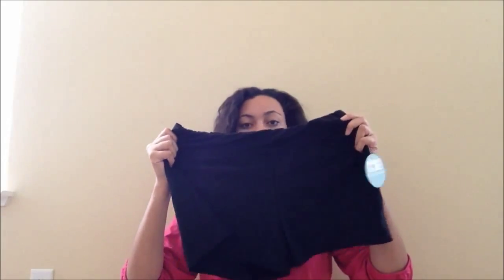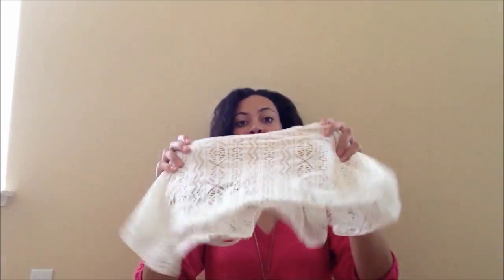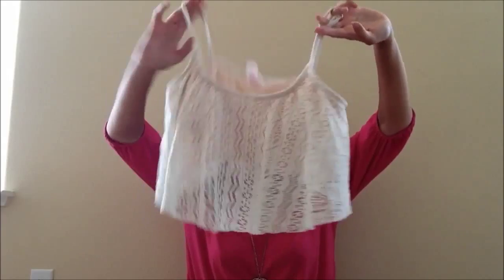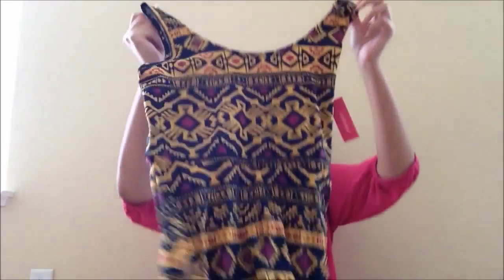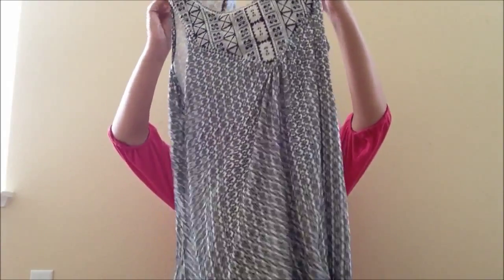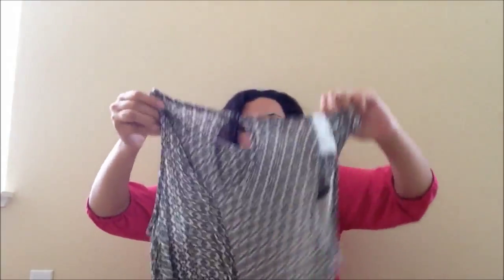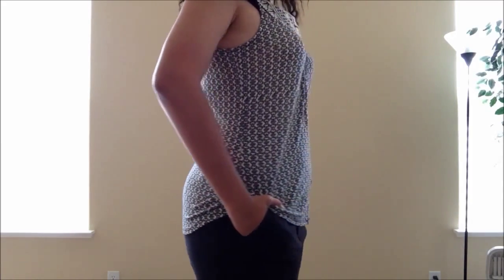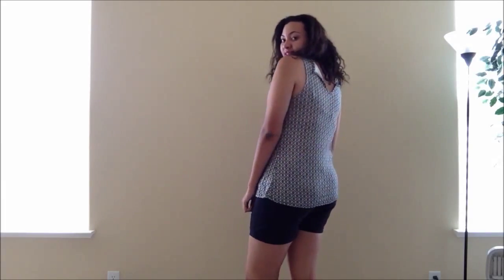Summer Haul 2015: Target and Maurices!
Hi everyone! On this week's video, I did a summer haul. This haul is very little compared to my other ones. I went to two stores: Target and Maurices.